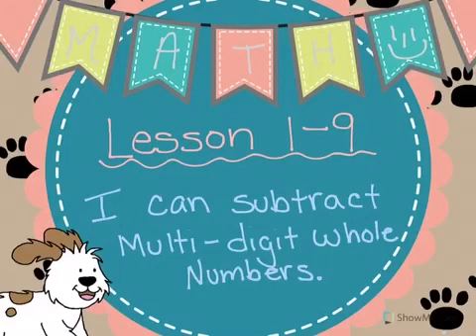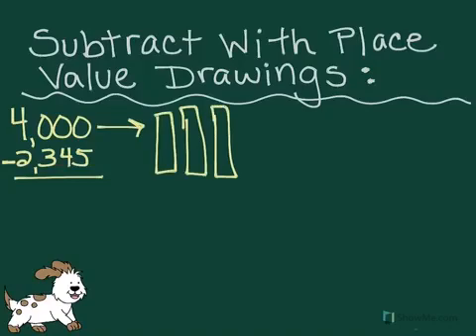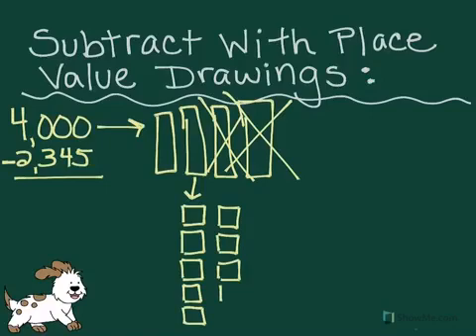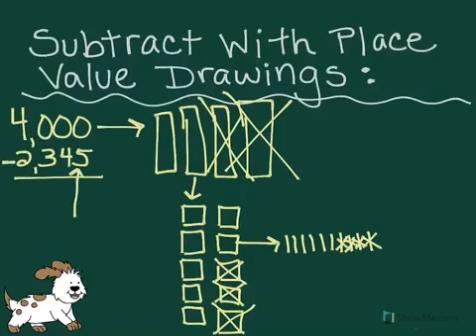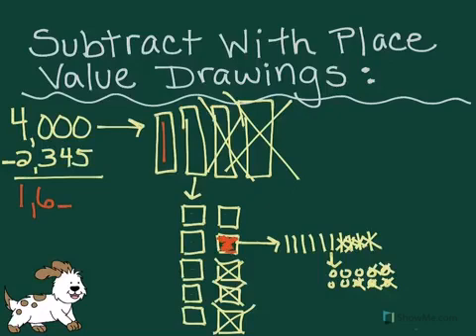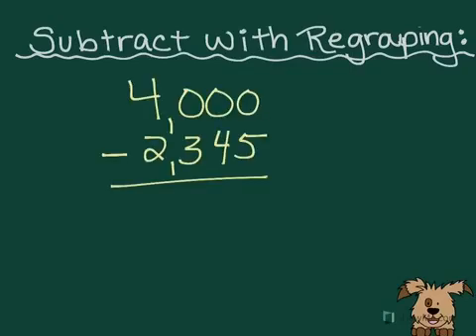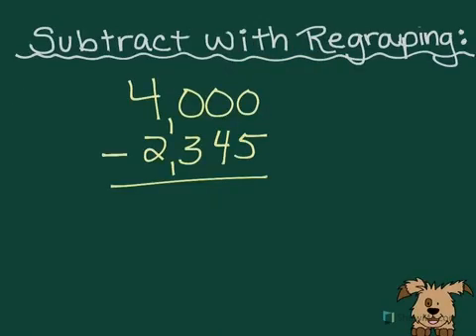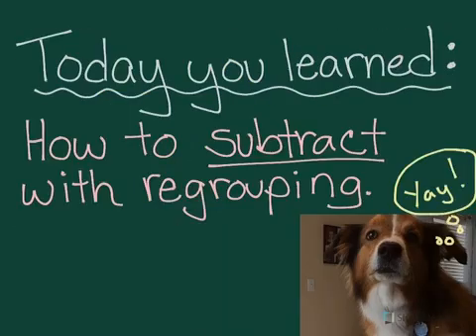Lesson 1-9 Subtract with Regrouping